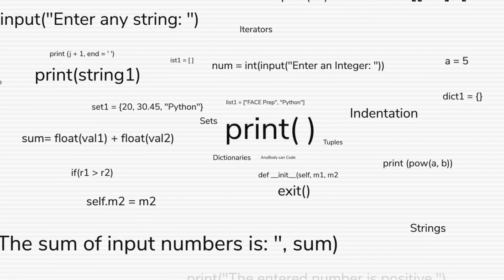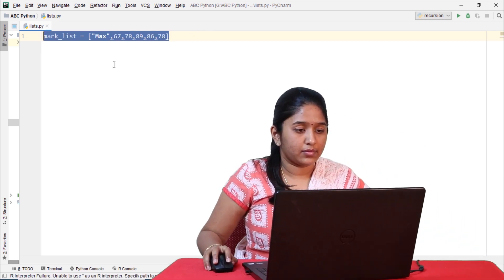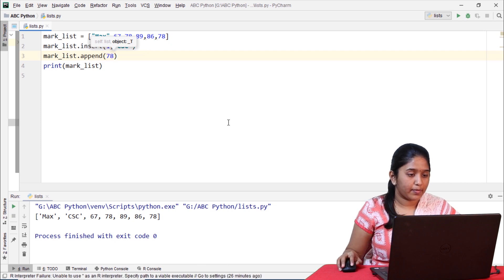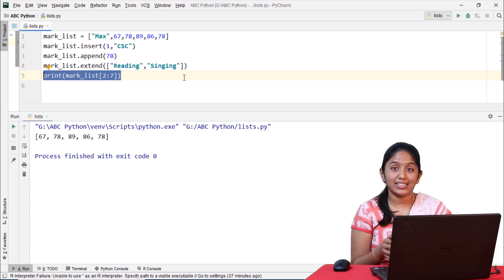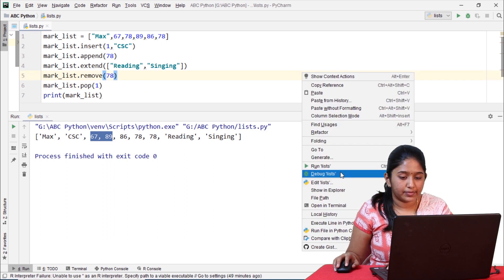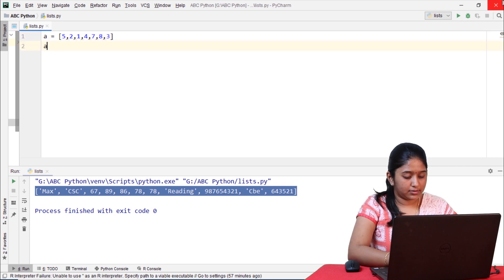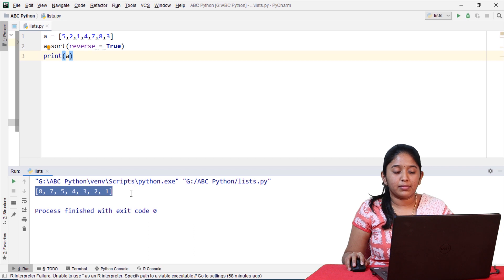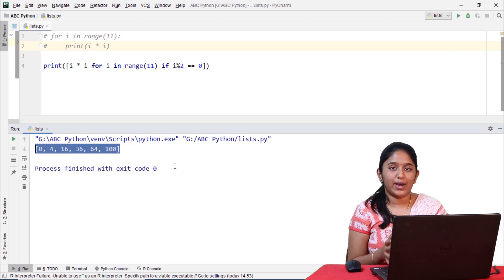Lists in Python | List Comprehension in Python | #15 ABC Python Tutorial for Beginners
In this video, we will learn about Lists in Python. We'll look at
      • How to Insert, Access, Modify and Remove elements from a list
      • List Manipulations in Python
              1.  Concatenation
              2.  Sorting
              3.  Reversing
              4.  Linear Search
      • List Comprehension in Python ( Eg., Square of numbers from 1 to 10)